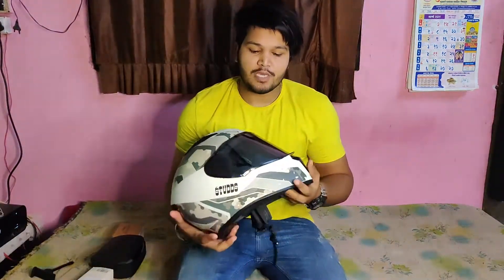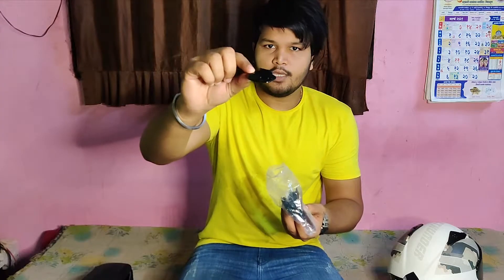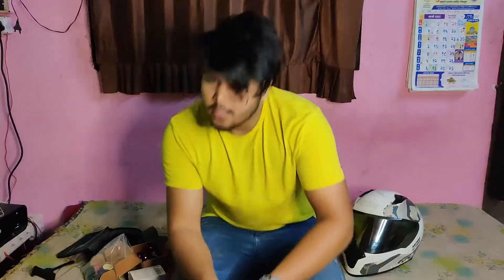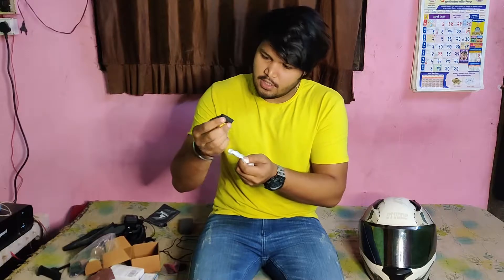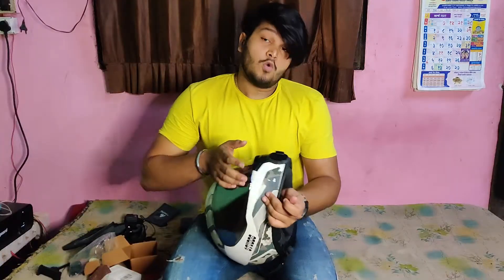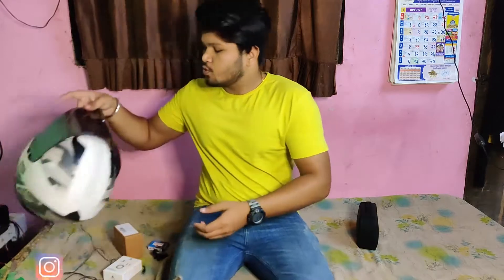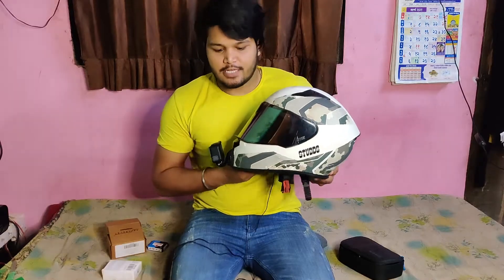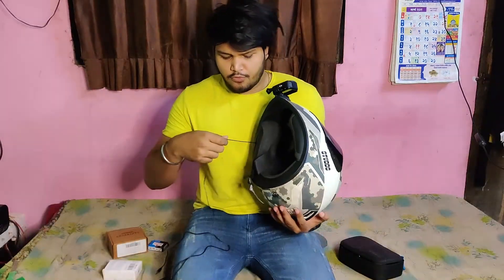MAKING A FULL MOTOVLOG SETUP || VLOGGING SETUP || VLOG #25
So in this video mene helmet par GoPro mount kiya hai so voh kaise kiya mene isi ka kuch experience share kiya hai so agar apko video achhi lagti hai to please share karna n bhule and make sure to leave a like and drop the comment and thank you so much for watching the video.

Or kis type pe video chahiye comment kariye ..
Or agar mujhe kuch puchna hai toh Instagram ki link ye hai dm me ..
Camera I used : Sony 6300 With 50mm lens

Stand : gorilla pod

Stay tune with us for more videos like this.